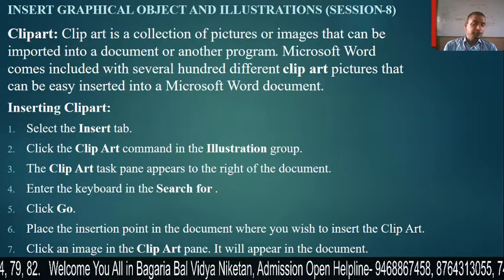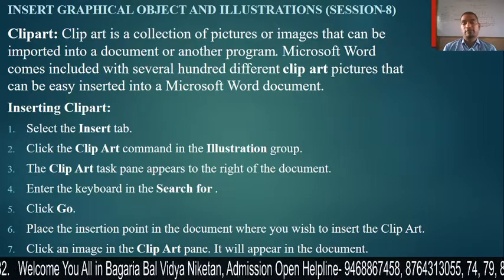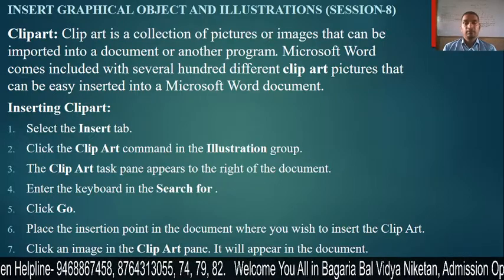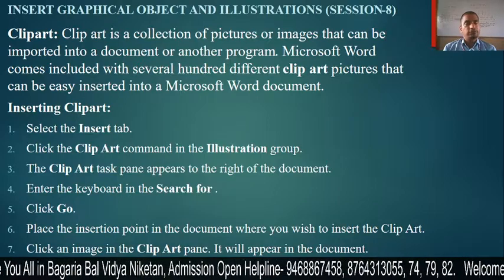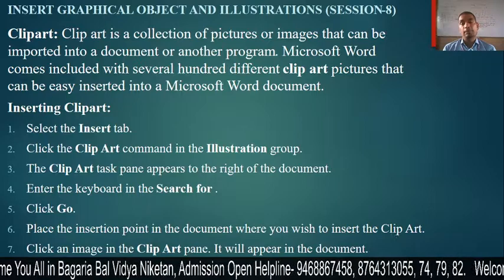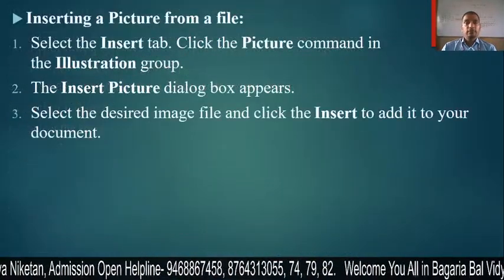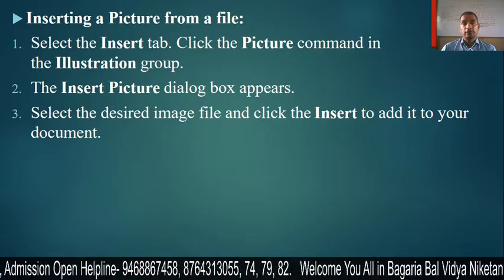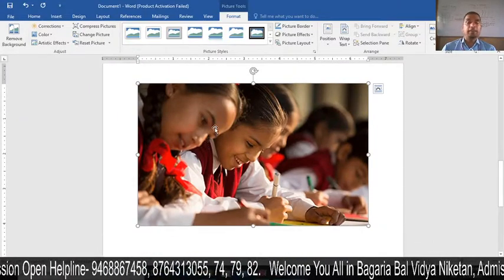Insert graphical objects and Illustration (session -8)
Inserting clipart and picture from file